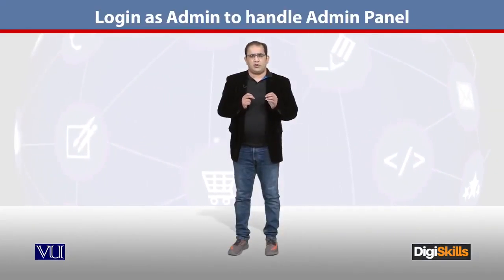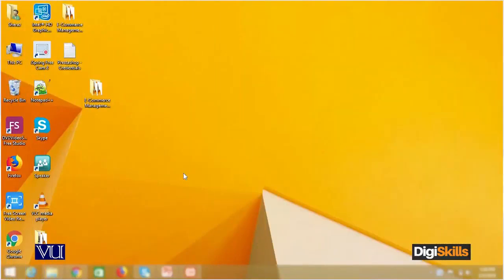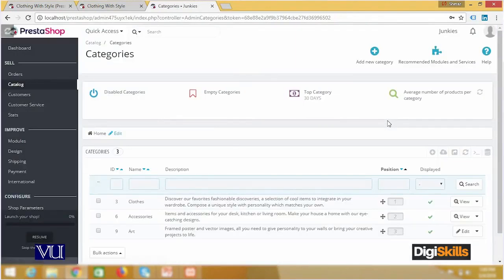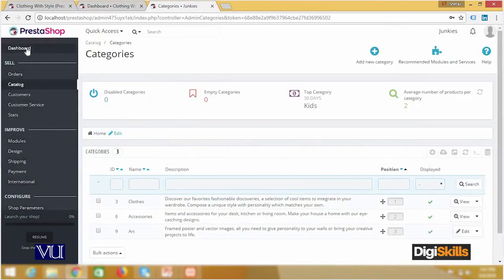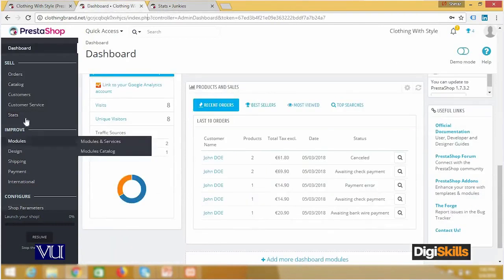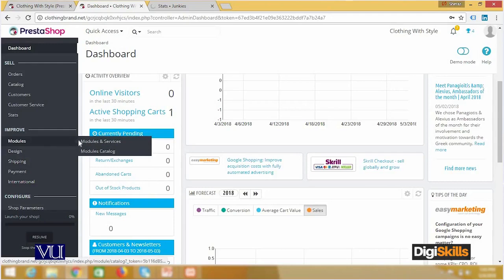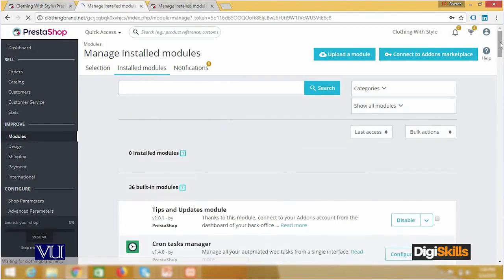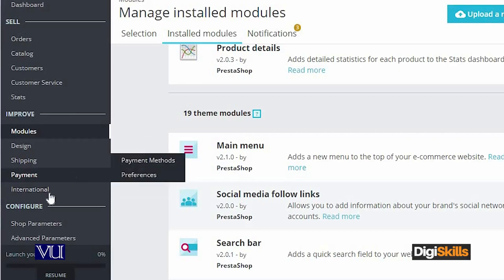109 E Commerce Prestashop Admin Login as Admin into Admin Panel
Professor: Sheraz Pervaiz

Reference: Digiskills (Long Live Digiskills Team)